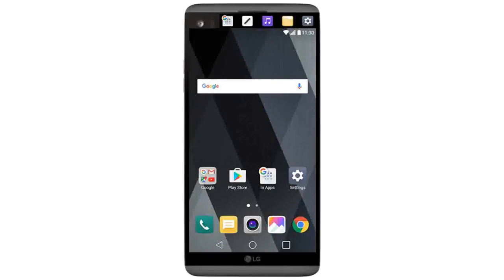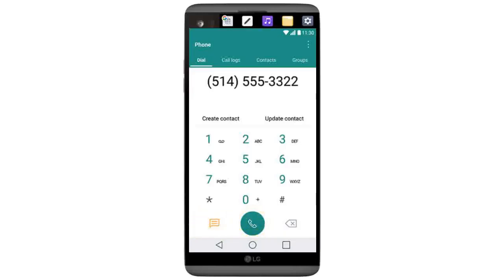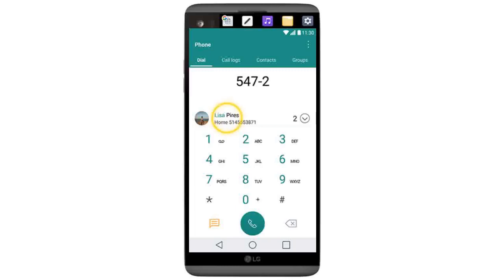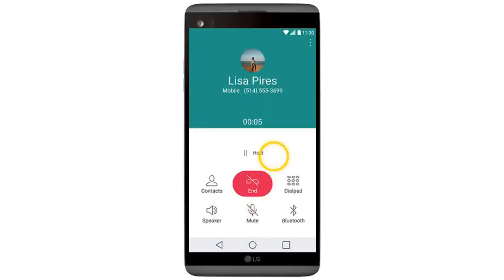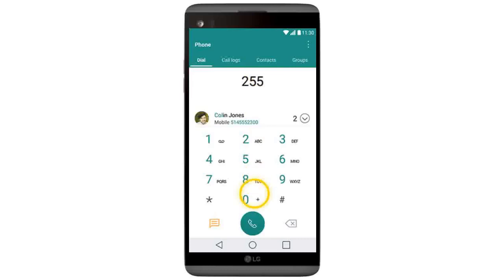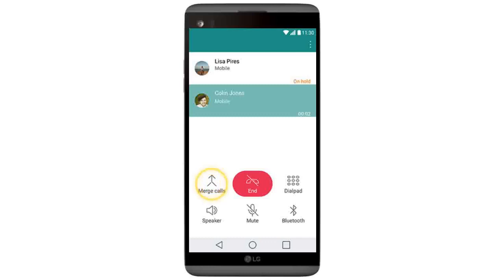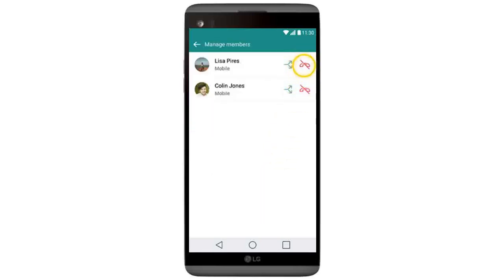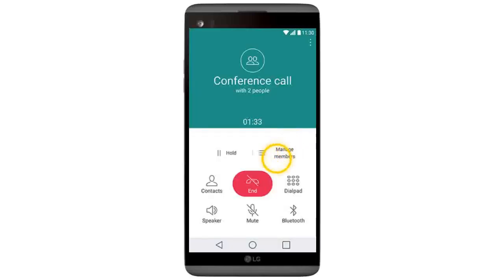HOW TO MAKE A CONFERENCE CALL IN LG V20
This tutorial shows how to make a conference call in LG V20. It will able you to make a call with two or more persons at a time.